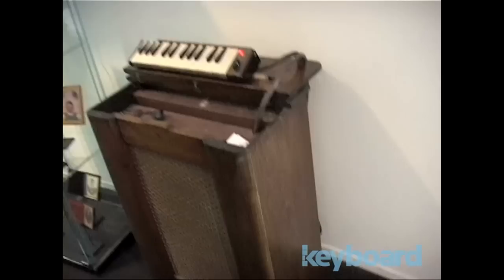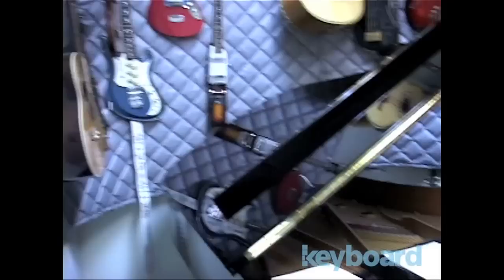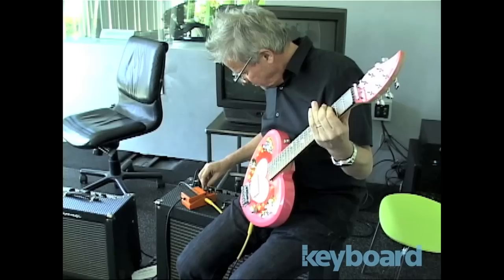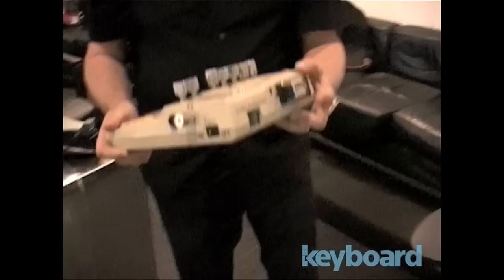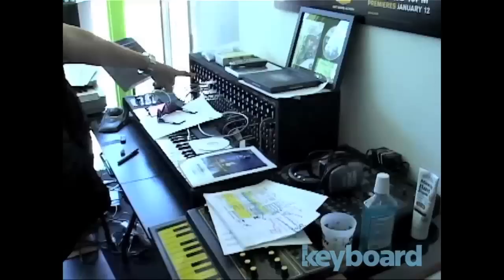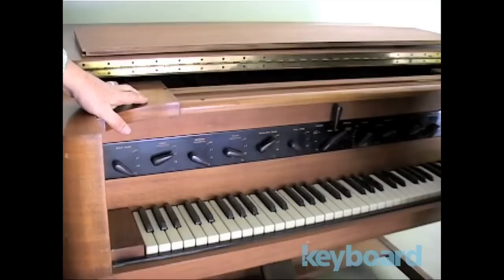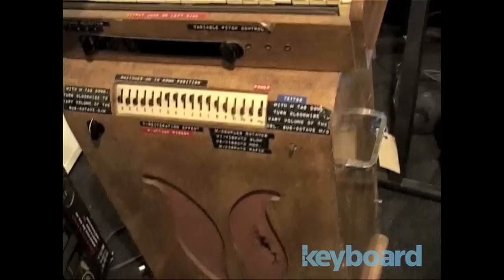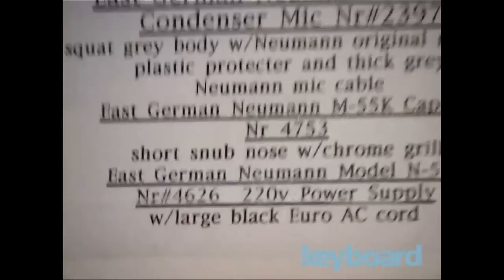Mark Mothersbaugh's tour of Mutato Muzika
In this archival clip from May 2010, Mark Mothersbaugh gives us a tour of some of the vintage synths in Mutato Muzika, DEVO's headquarters in L.A.